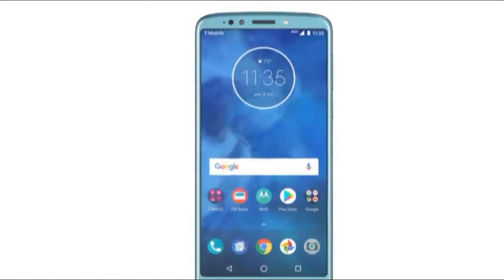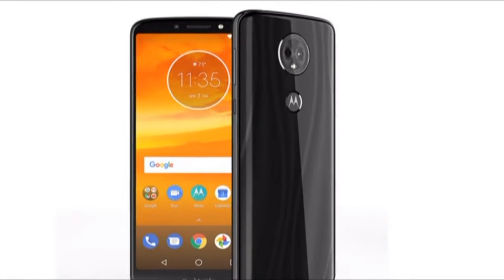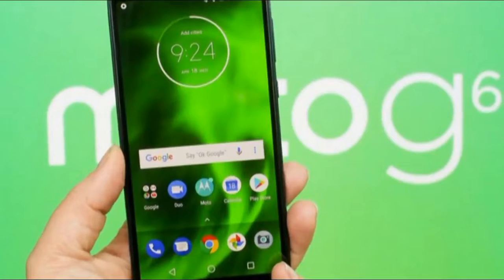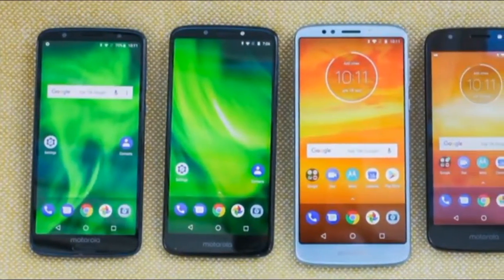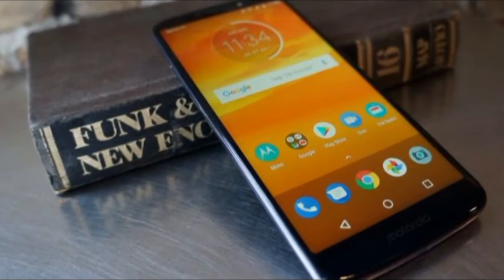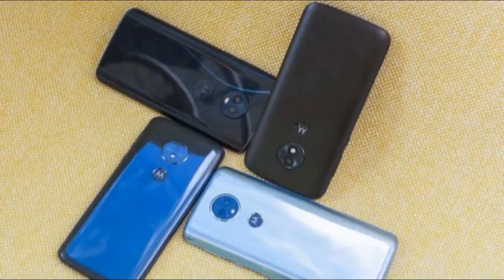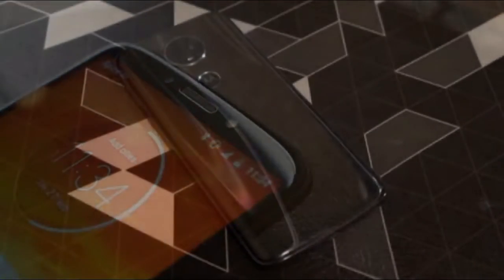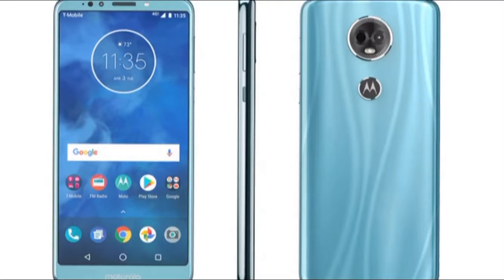Moto E5 Plus, Motorola can only make so many great budget phones